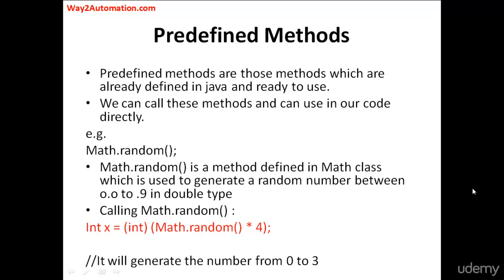11 Java Methods Part 5 PreDefined Methods and Math Random